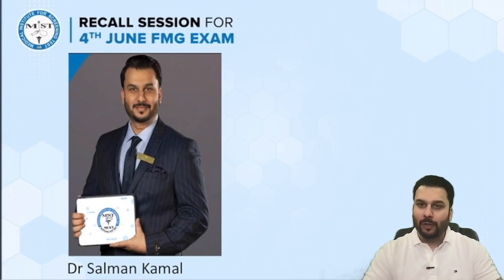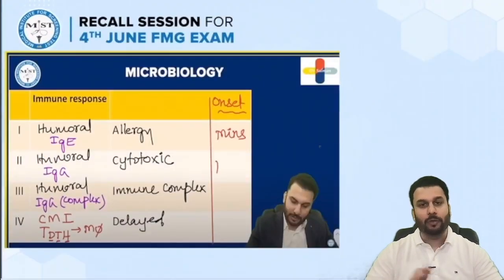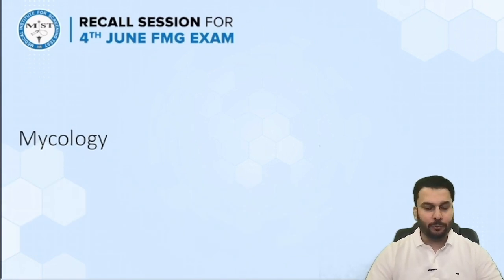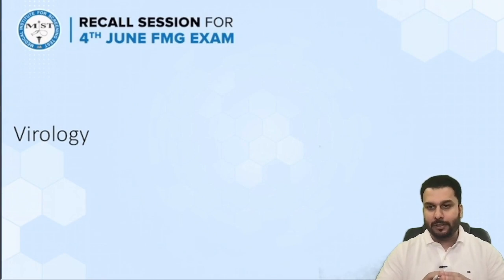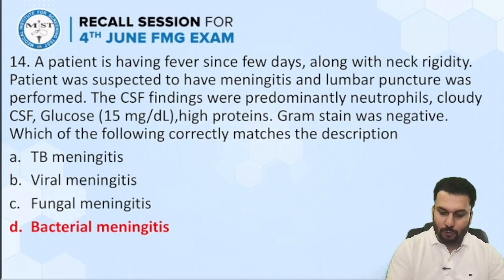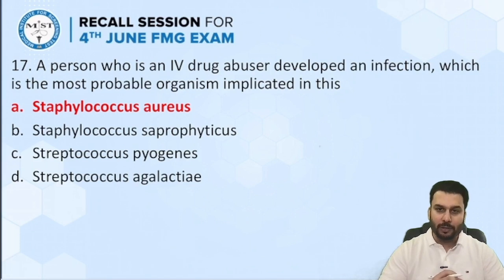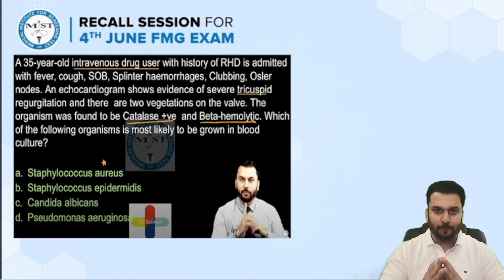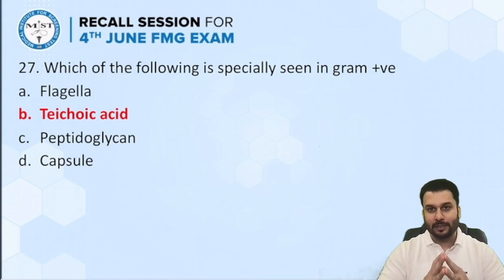MICROBIOLOGY RECALL SESSION | DR.SALMAN KAMAL | MIST FMGE